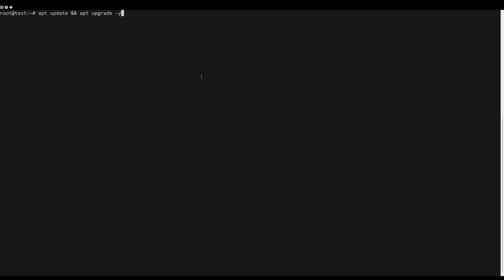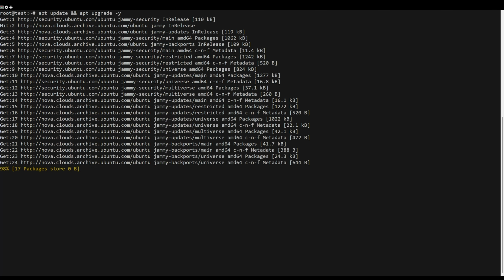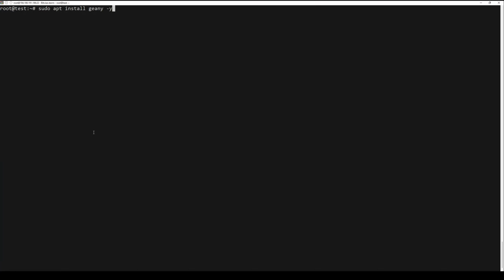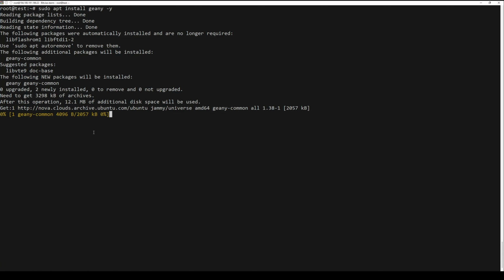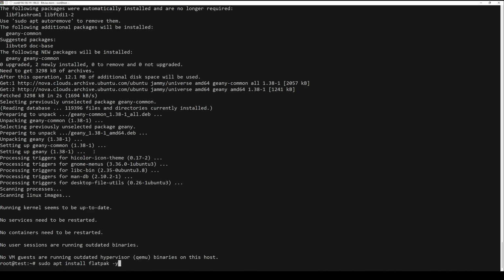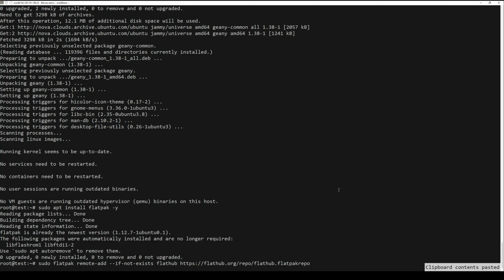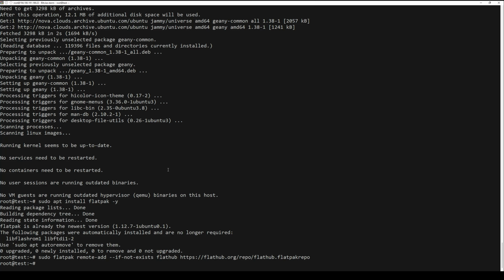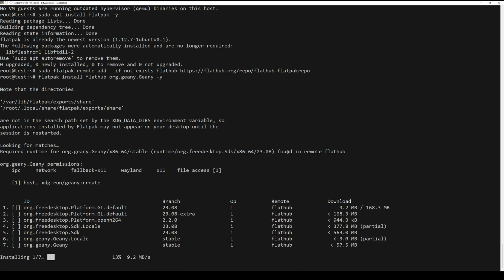How to Install Geany on Ubuntu 20.04 OR 22.04 LTS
Geany is a lightweight text editor designed for programmers. It has the features of an integrated development environment (IDE) and supports many programming languages. Geany is designed for fast execution, has minimal dependencies and an intuitive interface.

Commands Used:
sudo apt update sudo apt upgrade -y
sudo apt install geany -y
sudo apt install flatpak -y
flatpak install flathub org.geany.Geany -y